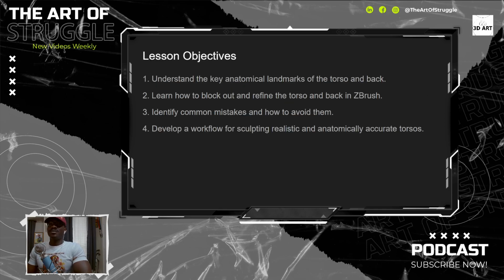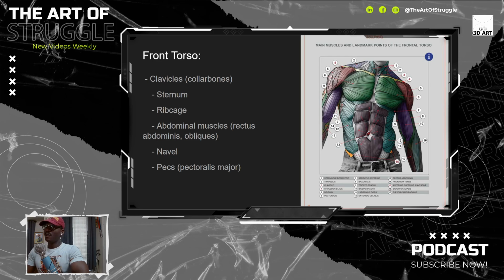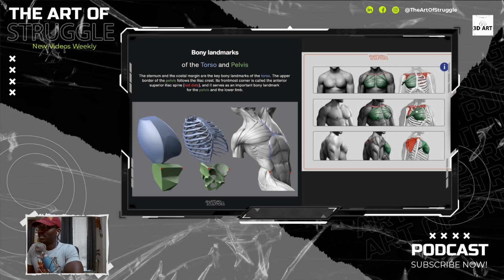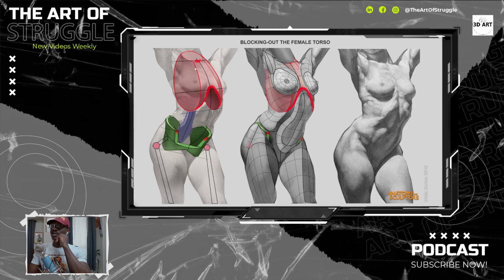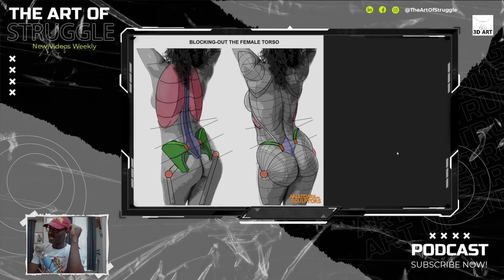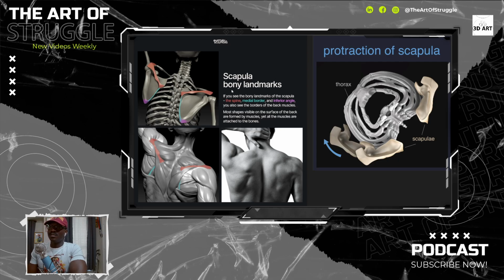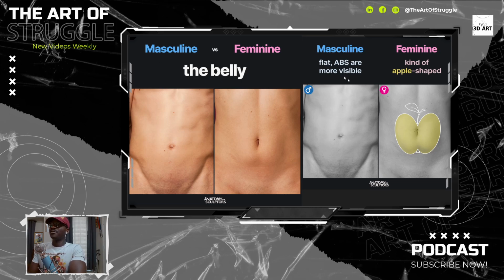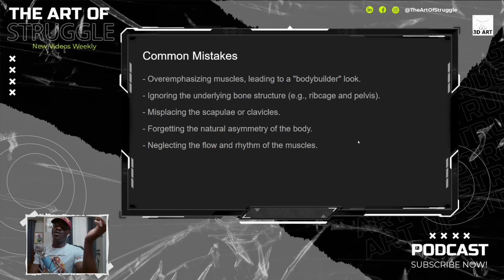Lesson Plan: Sculpting the Torso & Back in ZBrush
Objective:

By the end of this lesson, students will understand the key anatomical landmarks of the torso and back and apply that knowledge to sculpt realistic structures in ZBrush.

Lesson Structure:

Student Work Review (15-20 min)

Provide feedback on students' previous torso and back sculpts.
Identify common mistakes in structure and proportions.
Address questions before diving into the lesson.

Anatomy Breakdown (30 min)

Torso (Front)

Key Muscles: Pectoralis major/minor, Serratus anterior, Rectus abdominis, Obliques.
Bony Landmarks: Clavicle, Sternum, Ribcage, Iliac crest.
Form Considerations: Torso tapers from chest to waist; ribcage dictates upper body shape.

Back

Key Muscles: Trapezius, Latissimus dorsi, Rhomboids, Erector spinae.
Bony Landmarks: Scapulae, Spine (Thoracic, Lumbar), Sacrum.
Form Considerations: Overlapping layers of muscle, tension lines, and movement.

Common Mistakes &amp; How to Avoid Them (15 min)

Flat, stiff-looking torsos lacking muscle definition.
Over-defining the abs, making them look unnatural.
Ignoring ribcage structure, making the torso too cylindrical.
Incorrect scapula placement, affecting back muscle flow.

ZBrush Demonstration (45-60 min)

Blockout Phase:

Start with a sphere or base mesh.
Use Dynamesh for rough shaping.

Primary Forms:

Use Move &amp; Clay Buildup to establish volume.
Define the ribcage and pelvis first.

Secondary Forms:

Sculpt major muscle masses (pecs, abs, latissimus).
Define muscle separations using Dam Standard.

Refining Details:

Add skin folds and muscle tension.
Use Trim Dynamic for plane changes.

Final Adjustments:

Ensure symmetry and correct posture.
Smooth and polish with appropriate brushes.

Q&amp;A / Student Practice (Remaining Time)

Address individual sculpting challenges.
Provide hands-on feedback.